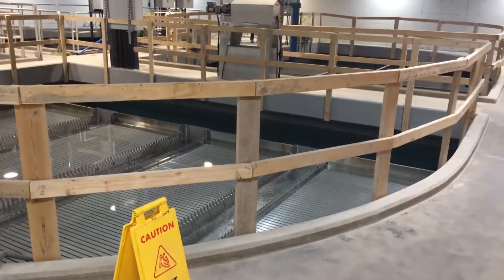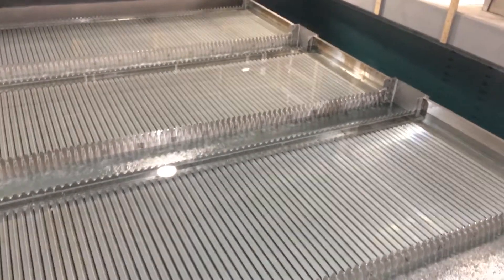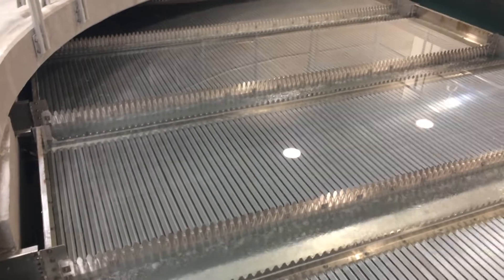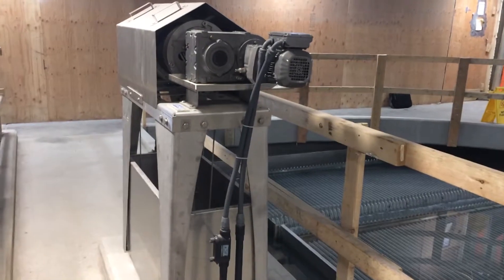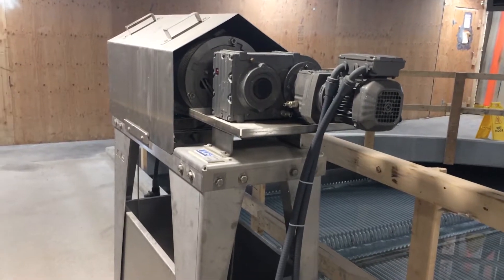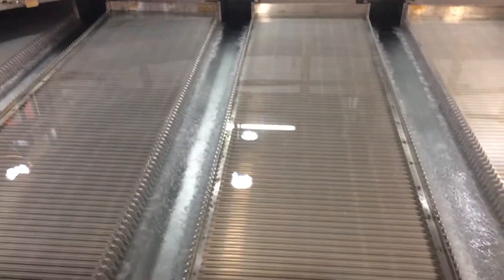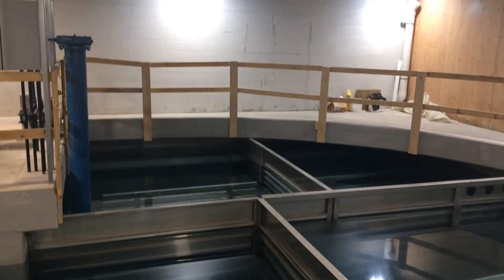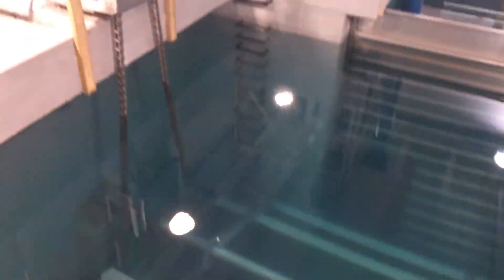JMS at Work | Plate Settler and Horizontal Paddle Wheel FLocculator Installation at Ludington WTP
JMS recently visited the Ludington Water Treatment Plant in Ludington, MI for a startup visit. JMS supplied Mega-SETTLER (Plate Settler System), Mega-VAC (Sludge Removal System),  Mega-FLOC (Horizontal Paddle Wheel Flocculator, and Mega-WALL (Baffle System) to help reach the target operation for the plant.

Learn more about the JMS Mega-FLOC (Horizontal Paddle Wheel Flocculator) Today